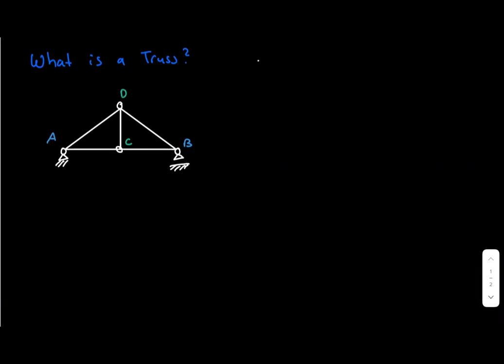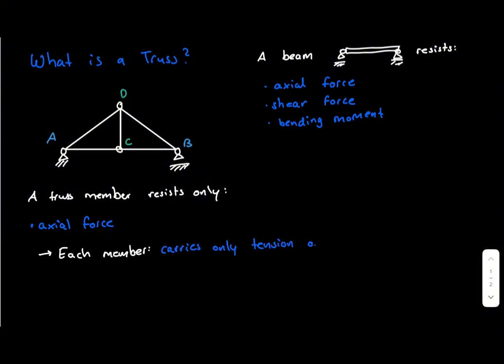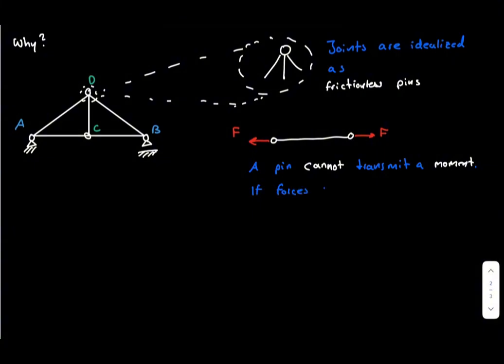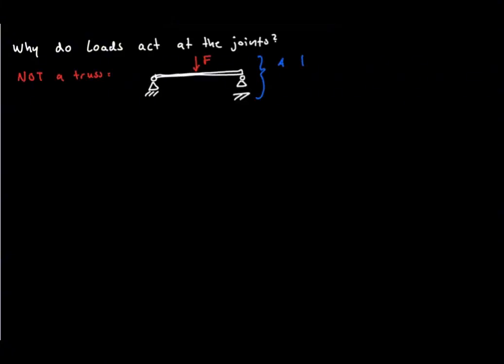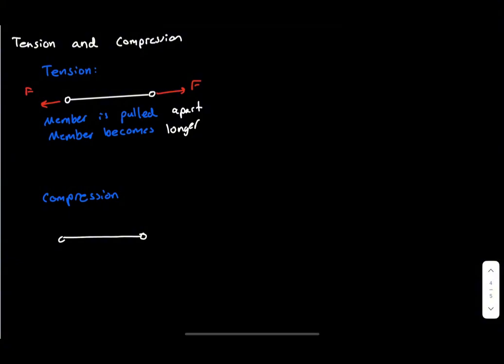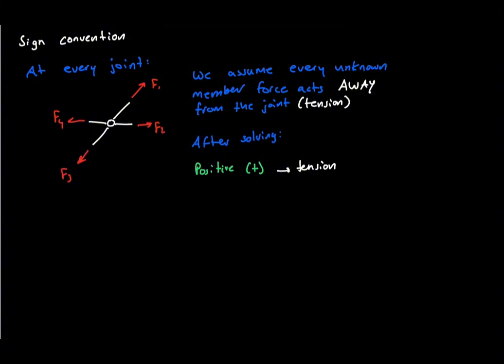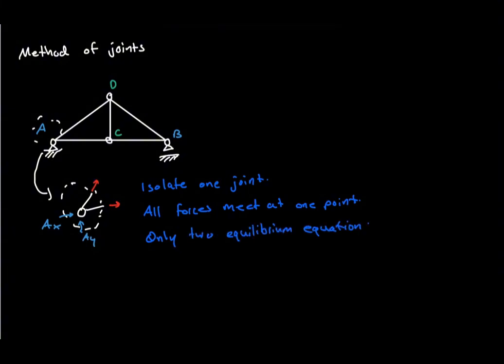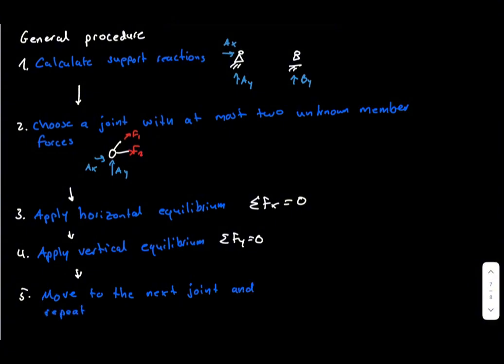Truss Fundamentals & Method of Joints | Engineering Mechanics: Statics Part 21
Welcome to a new chapter of Engineering Mechanics: Statics with Prof. Gearfruit Orange from the F.I.T. Department of Mechanical Engineering and Prof. Blueberry Beam from the F.I.T. Department of Civil Engineering.

In this episode, we introduce the fundamental ideas behind truss analysis. Unlike beams, ideal truss members carry only axial forces , either tension or compression. We explain why pin-connected joints prevent moment transfer, why loads must be applied at the joints, and how these assumptions simplify the internal-force problem.

You’ll also learn the Method of Joints, including the standard workflow: calculate support reactions, isolate a joint with no more than two unknown member forces, assume unknown members are in tension, and apply horizontal and vertical equilibrium. A positive result indicates tension, while a negative result reveals compression.

By the end, trusses will feel less like one complicated structure and more like a sequence of small, manageable equilibrium problems. In the next episode, we’ll apply the method to a complete truss step by step.